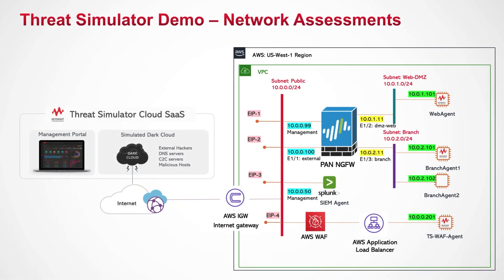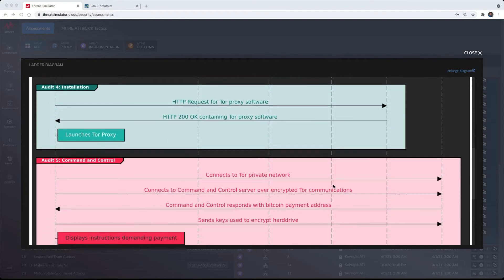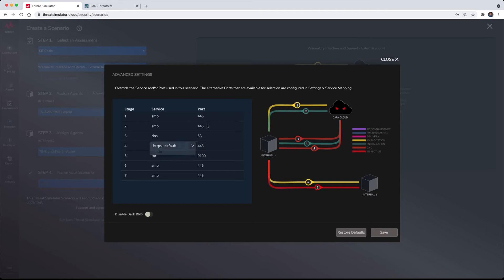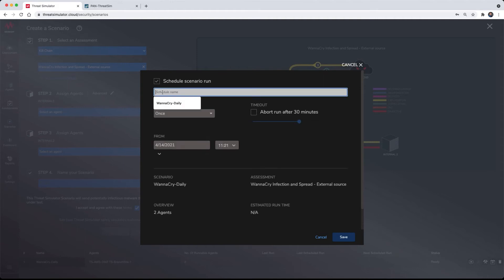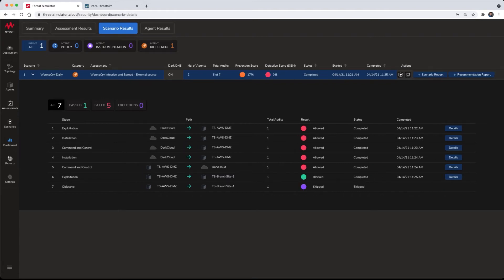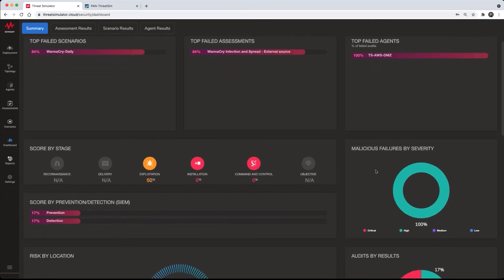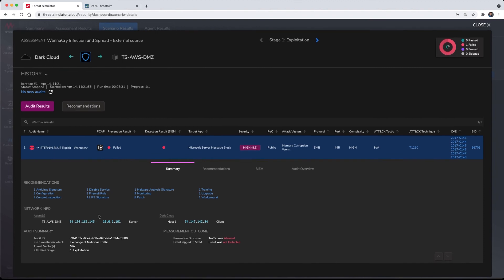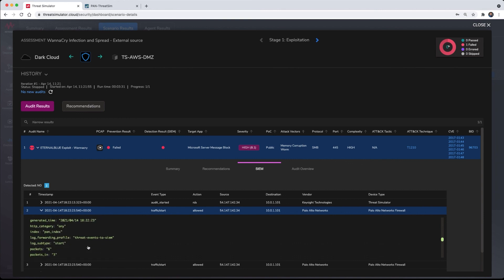Simulating WannaCry in the corporate network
5-minute demo of using Keysight Threat Simulator to simulate WannaCryy on the corporate network, including logging on the Splunk SIEM.